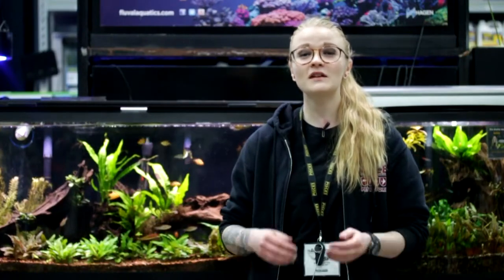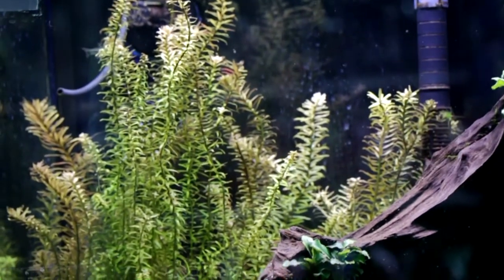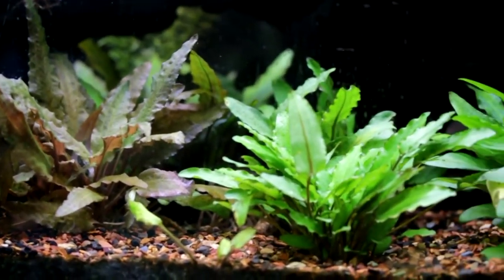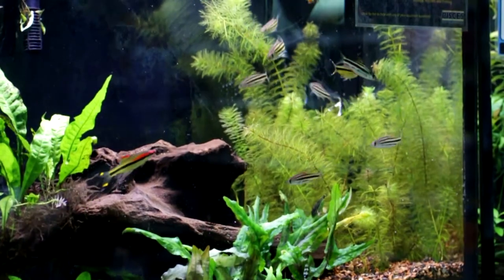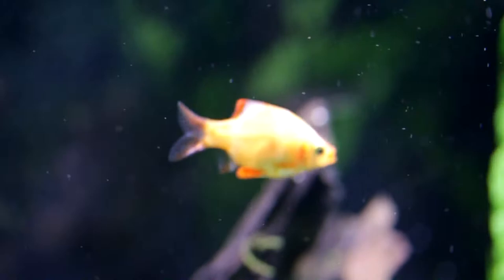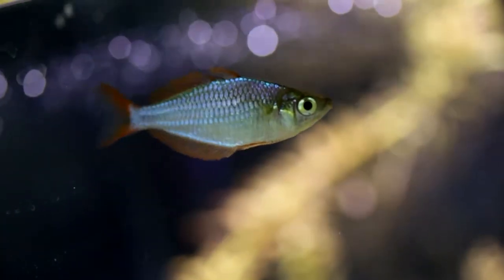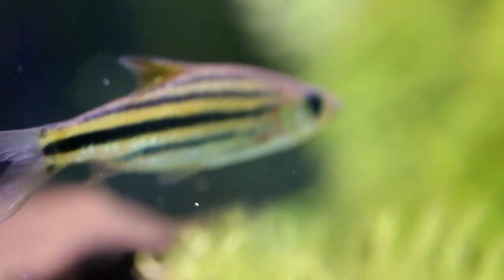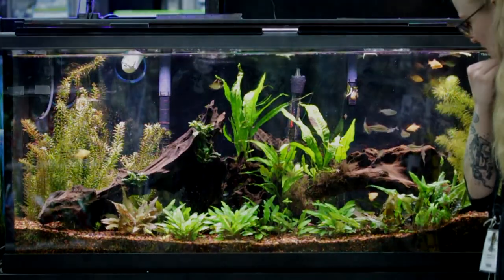Ashley's 55 Gallon Display Tank!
Learn what is in Ashley's 55 gallon display tank at Pisces Pet Emporium!